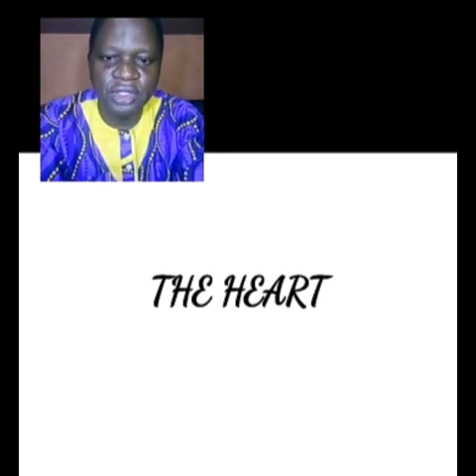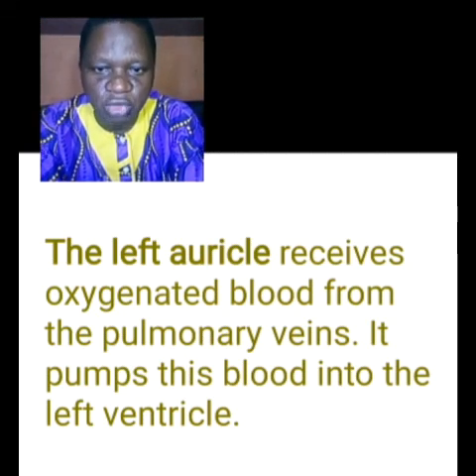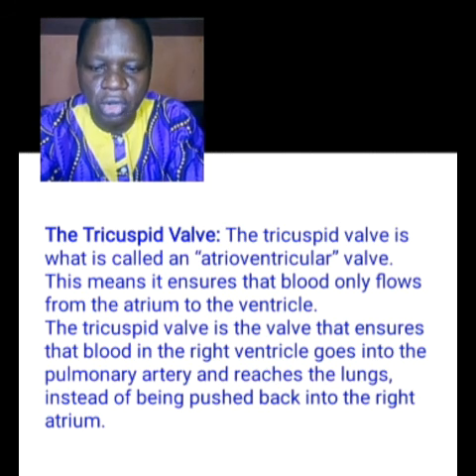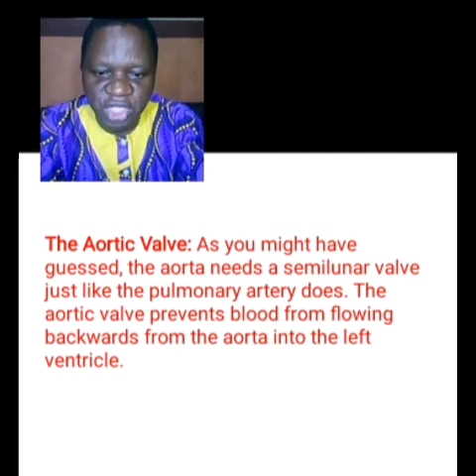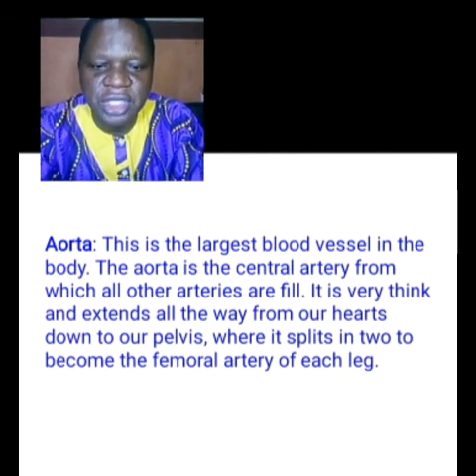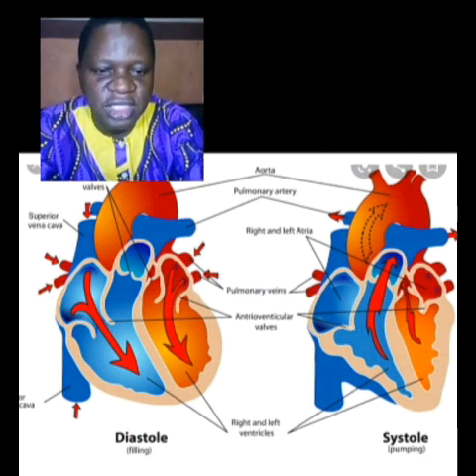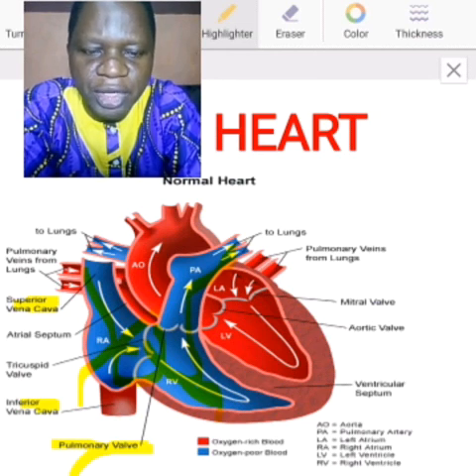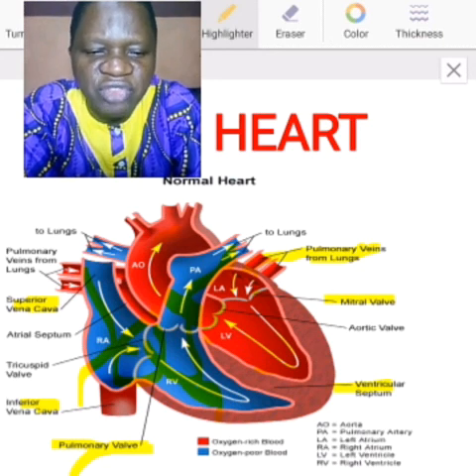THE HEART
The heart is a very vital organ in all living organisms. Here is a video that explains the various parts of the heart like Aorta, Pulmonary artery, Pulmonary vein, bicuspid and tricuspid valves, and so on. The video is a bit long, about 17 minutes. Make sure you watch to the end. You will also be able to see the pumping action of the heart and it contracts and relax.